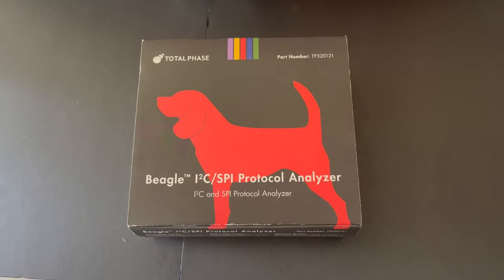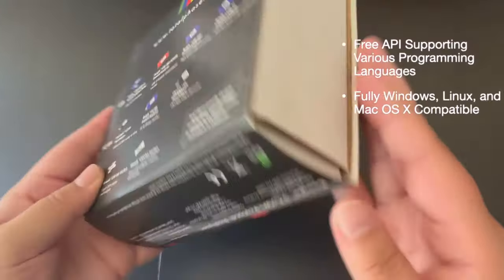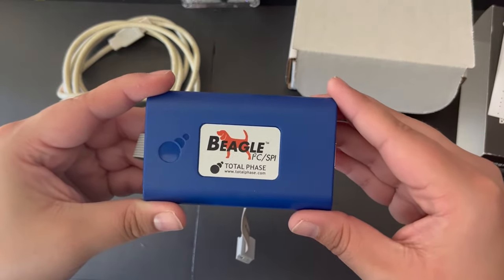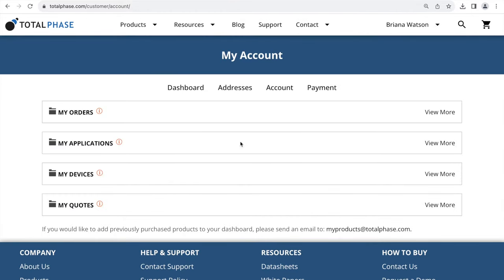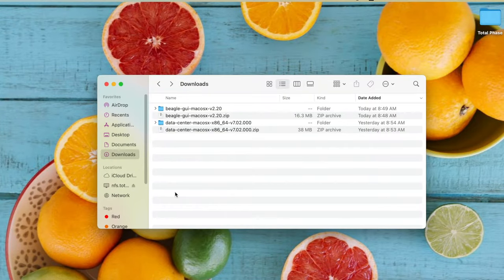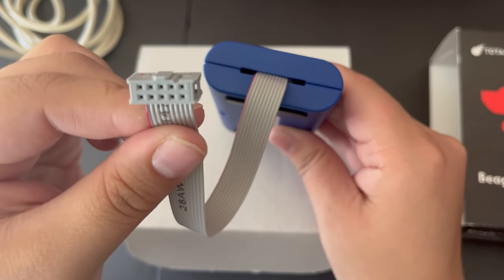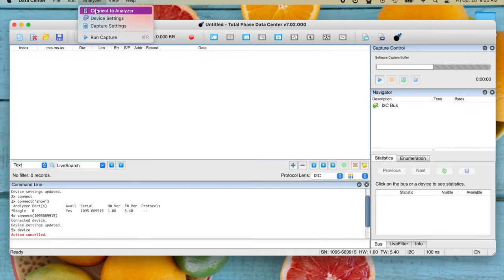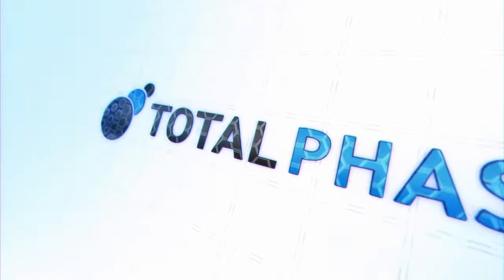Beagle I2C/SPI Protocol Analyzer Unboxing and Quick Start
In this video, we will be unboxing the Beagle I2C/SPI Protocol Analyzer and showing you how to quickly get started monitoring I2C or SPI traffic in our Data Center Software. Get to know the different device settings within the software and how this can be customized to best suit your I2C/SPI debugging requirements.

For more information on the Beagle I2C/SPI Protocol Analyzer or our software solutions, check out the product pages linked below.